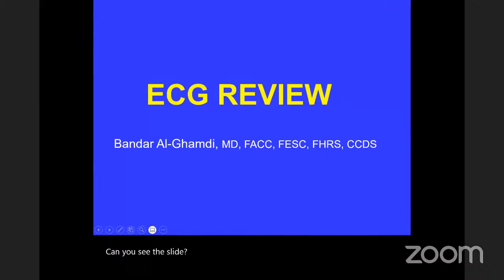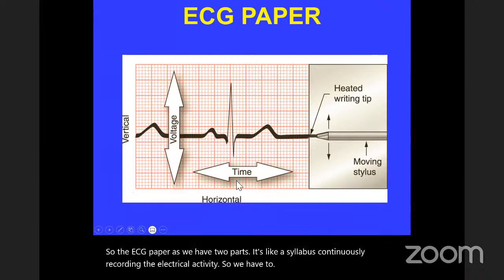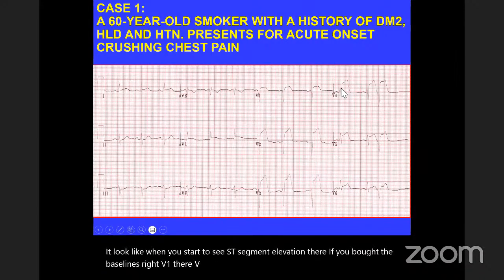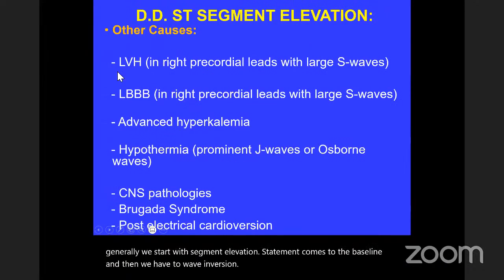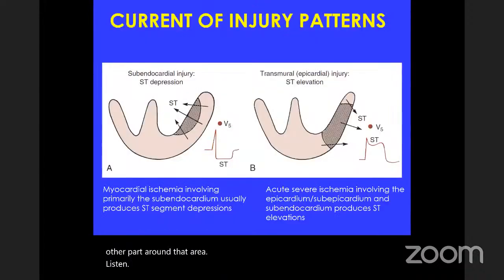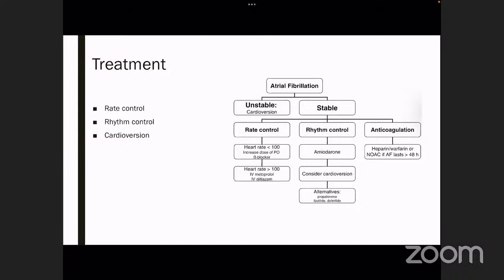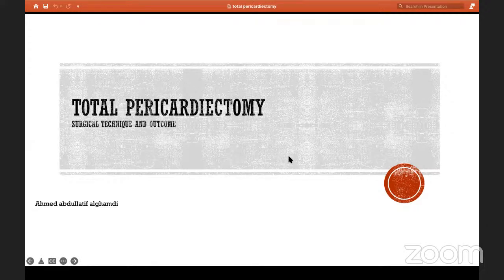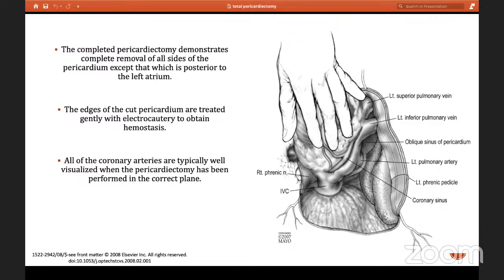Cardiac Surgery Activity 09/06/2022